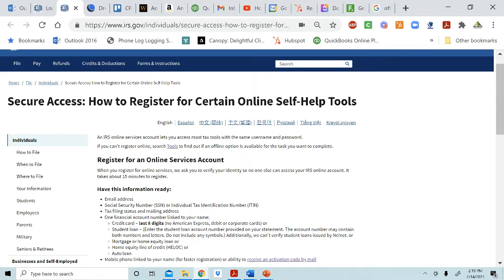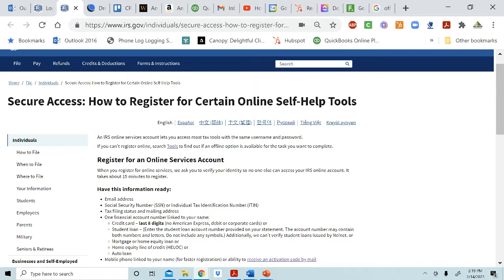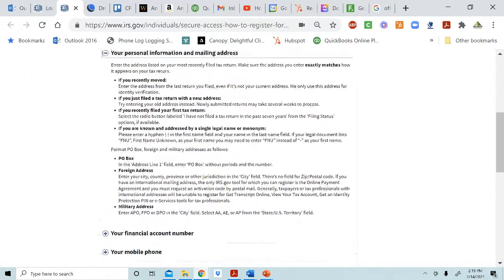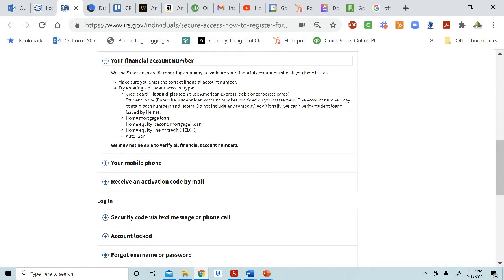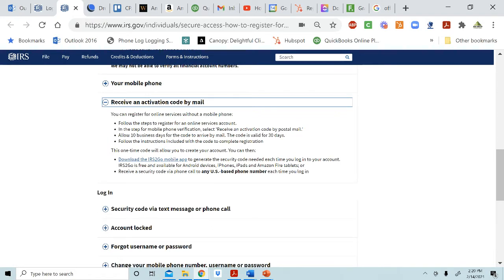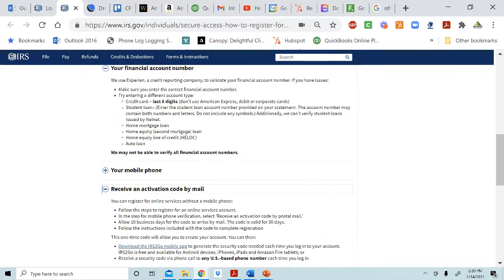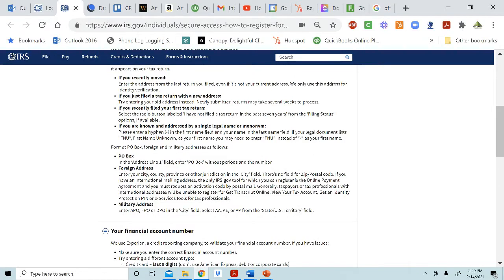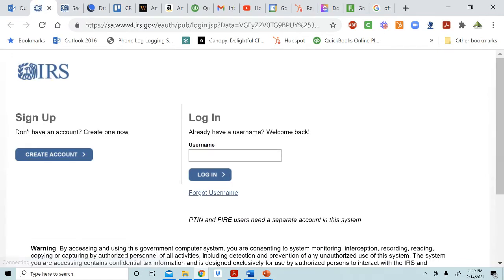QUICK TUTORIAL: Learn How To Create Your IRS Online Account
If you want to find out the balance or determine what returns haven't been filed then you can create a FREE account service online account with IRS.

Watch how I easily explain what you need to have and do to set up your account. Once you have the account set up, you can always check for any updates to your balance and tax filings.